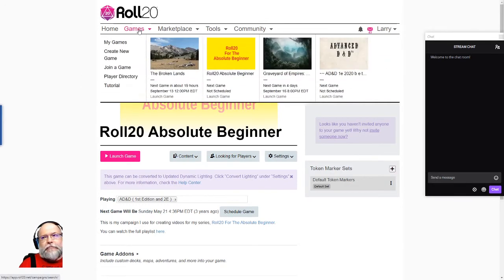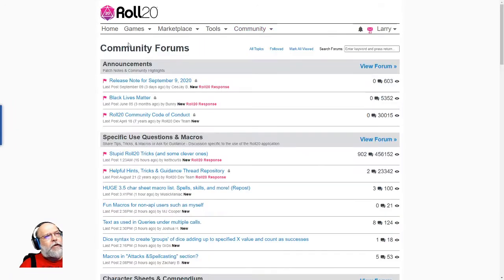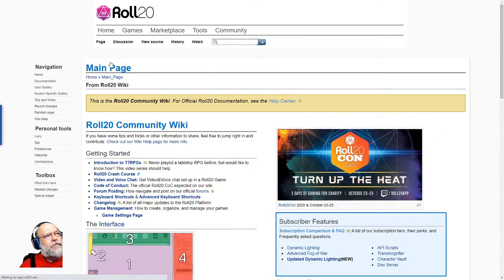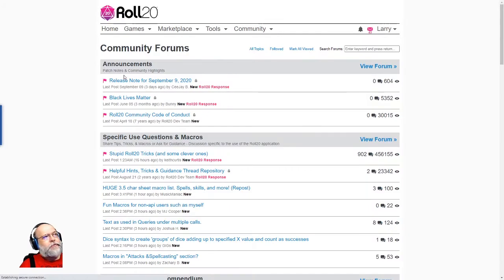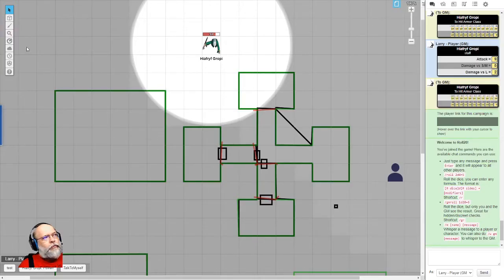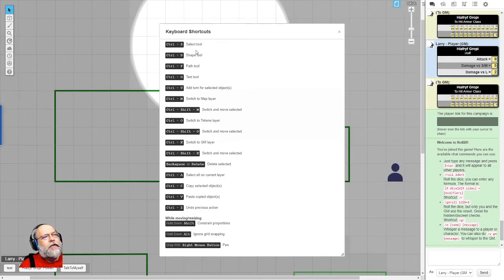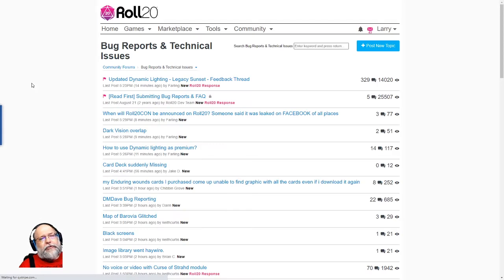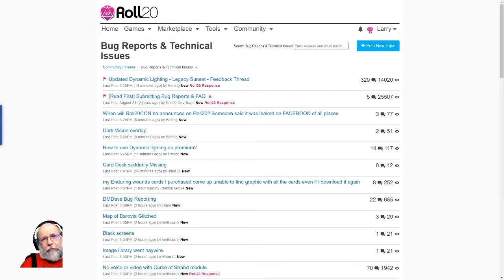Roll20 For The Absolute Beginner No. 18 - Getting Answers To Your Roll20 Questions